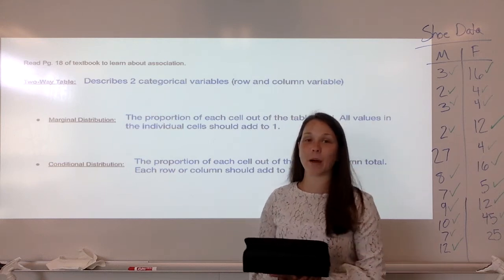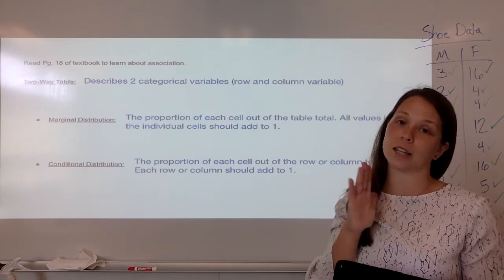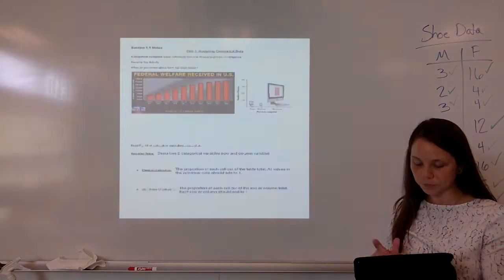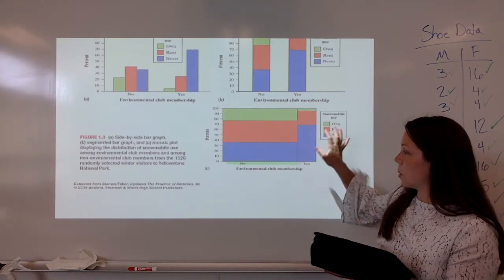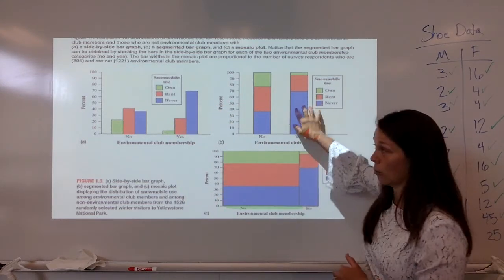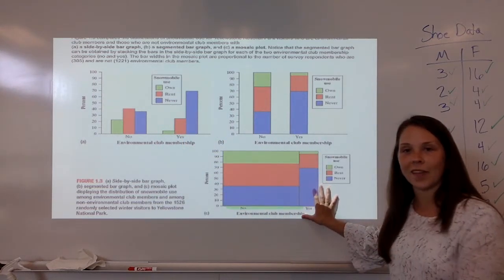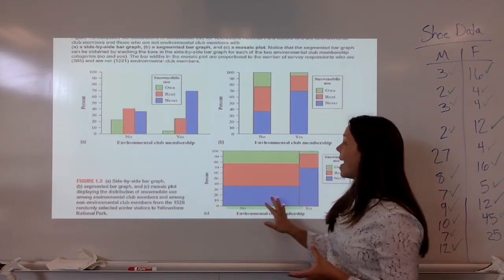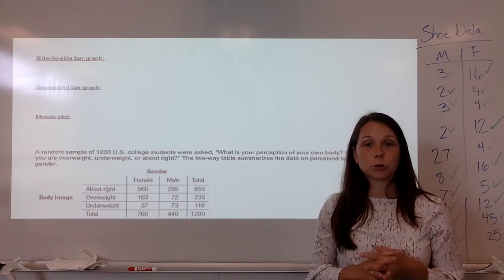APS 1.1 Part 2